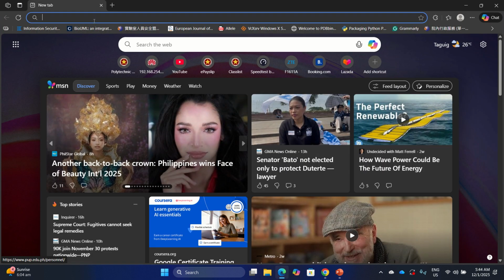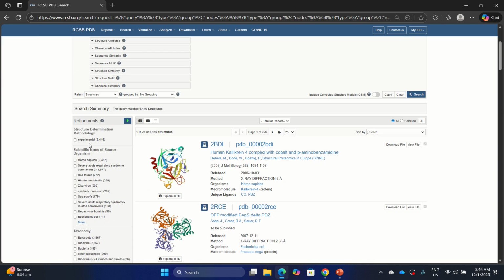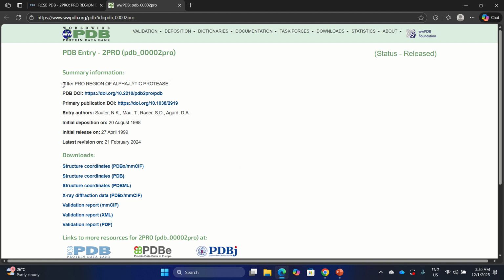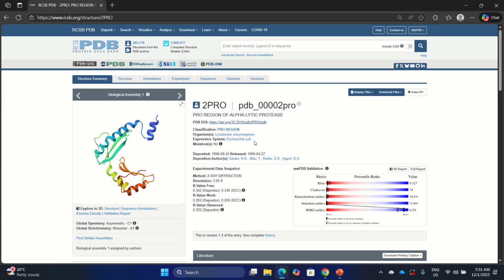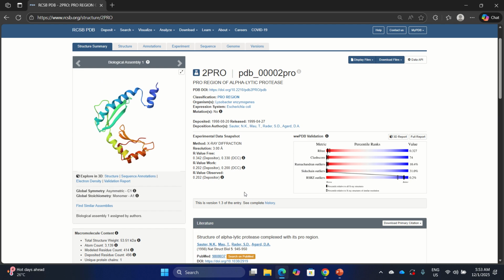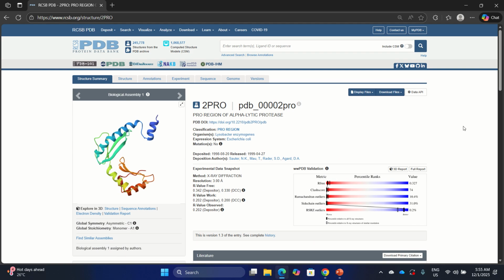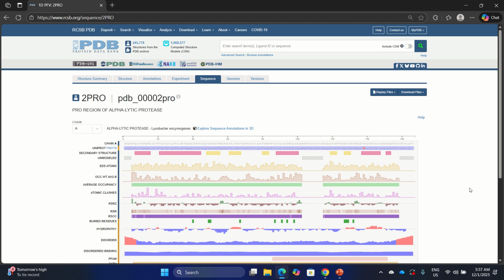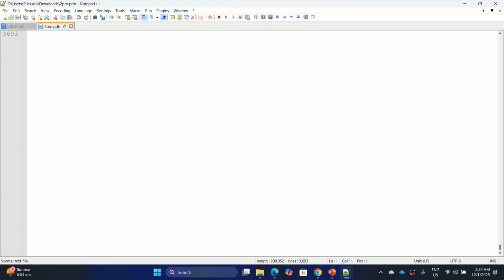PDB tutorial 01